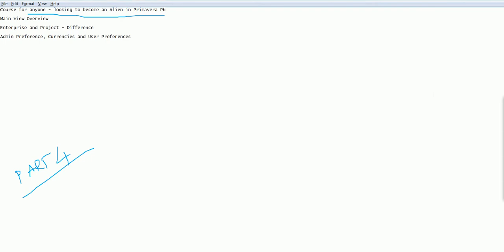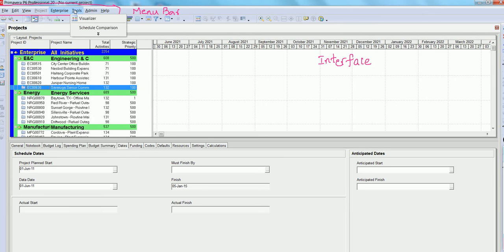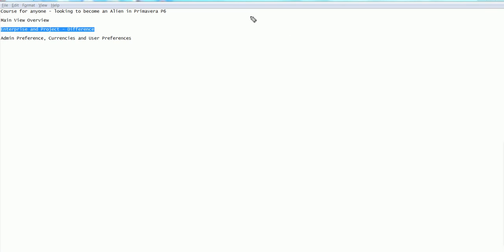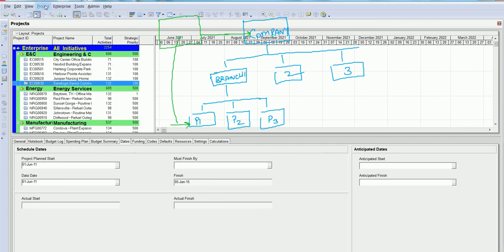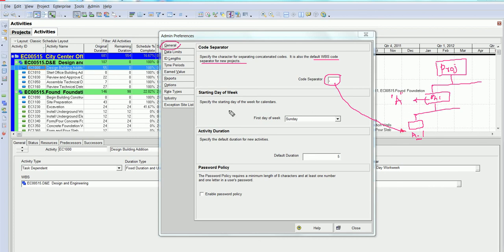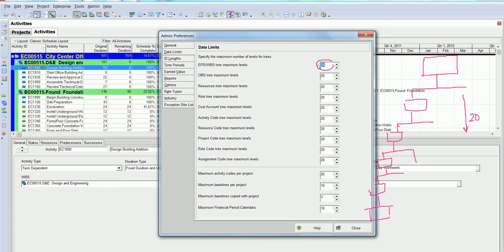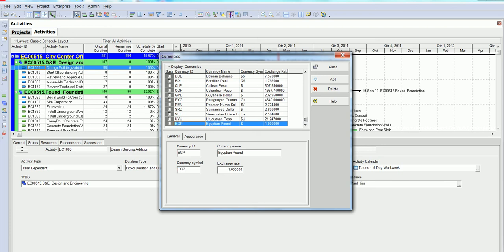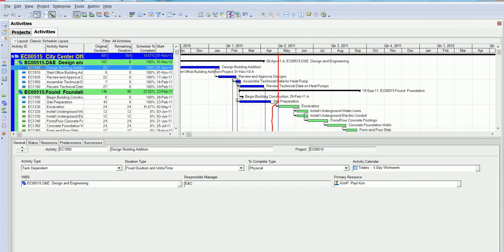Primavera P6 Foundations Course -User Interface--- Part 4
This course is a beginners course in Primavera P6.  --- Part 4 - where I'll focus on the User preference, How to change and Assign currencies to Primavera , more specifically - talking on the difference between Enterprise and Project Tabs,

This course teaches you how to handle a project in Primavera P6  right from the scratch.

If you want to build a good foundation in using Primavera P6, then this course is ideal for you!

Sit Back, Relax and Enjoy this Session!!!